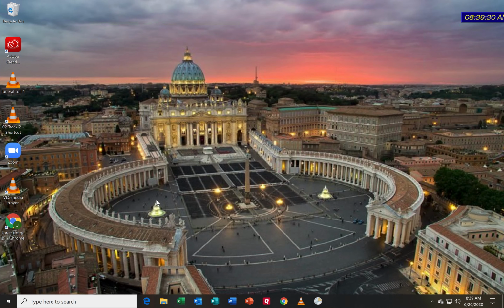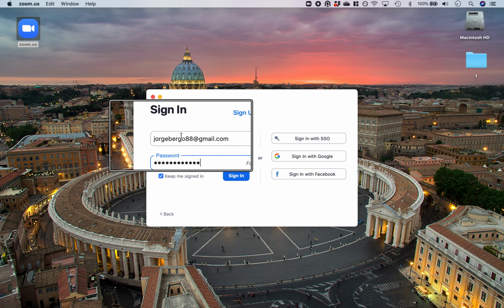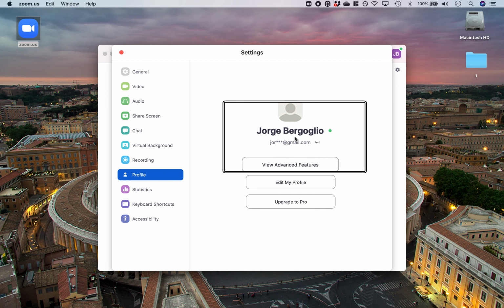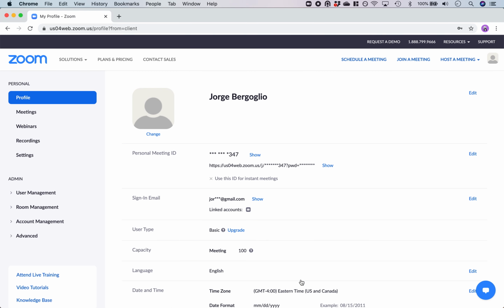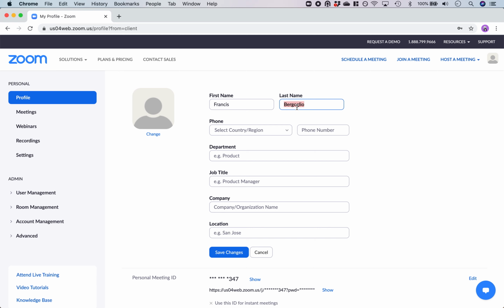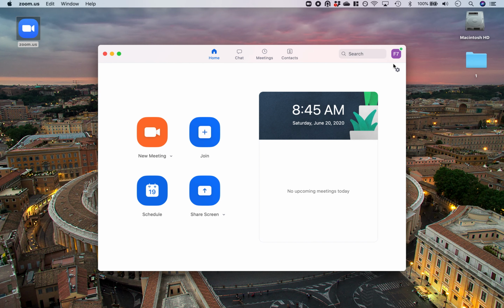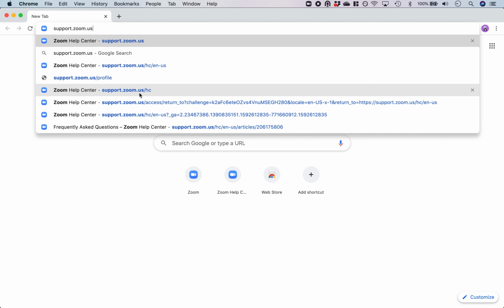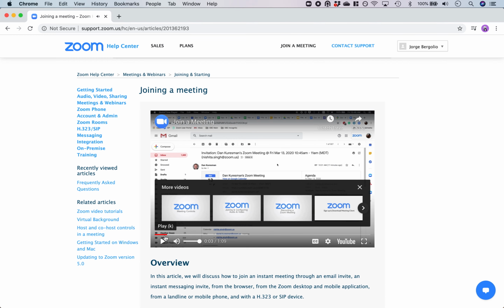Training video 2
How to use Zoom for the AUSCP Assembly 2020